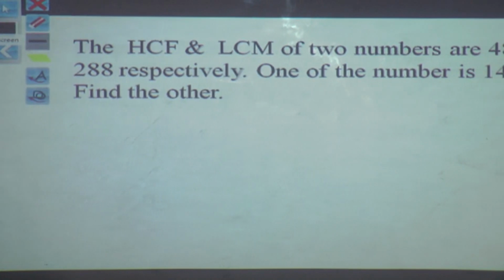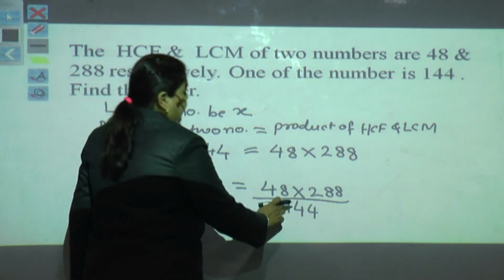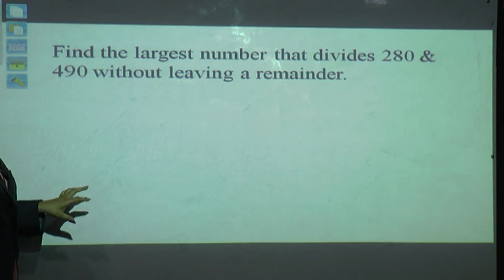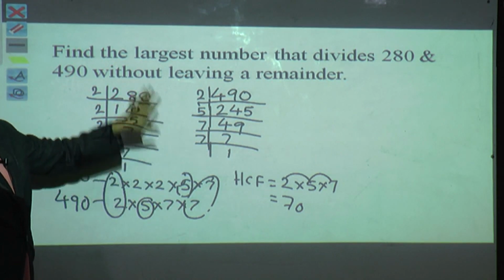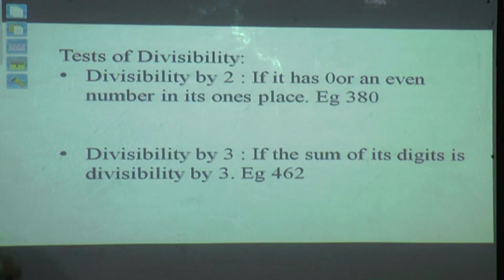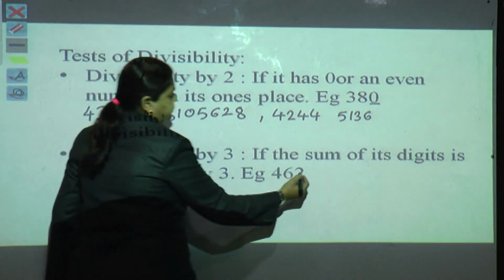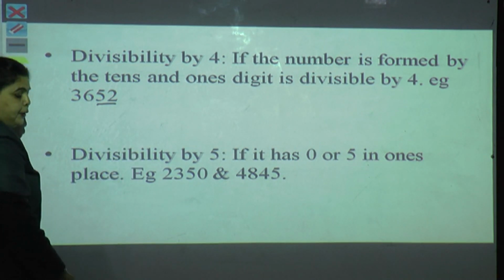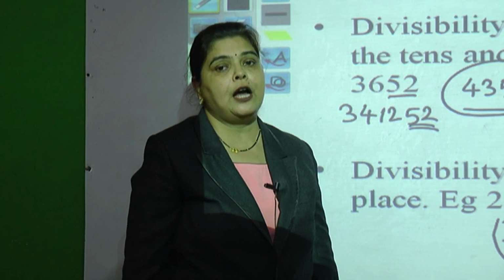94 Std V Maths L No 3 Episode 14